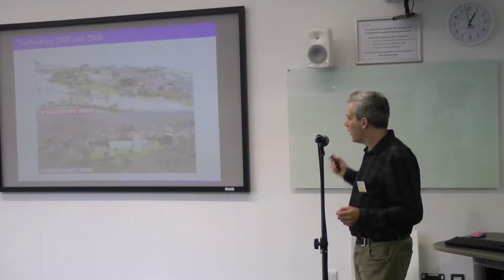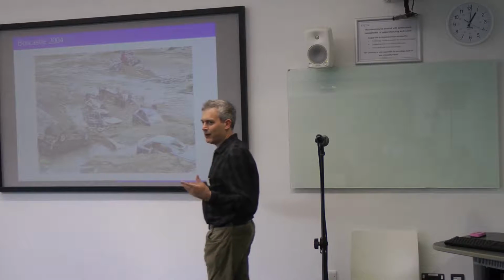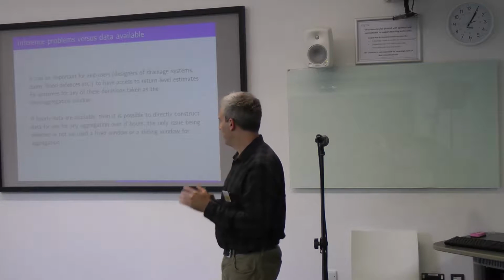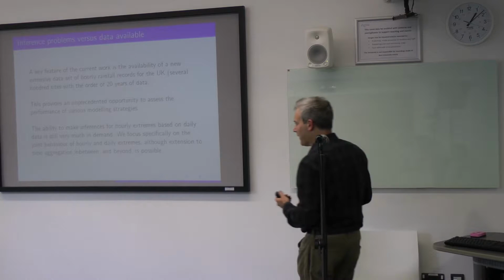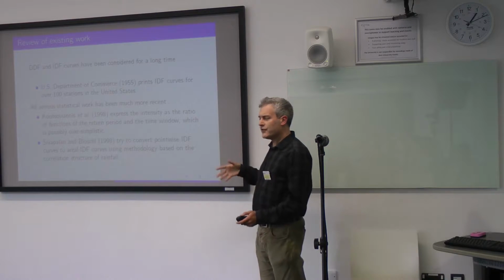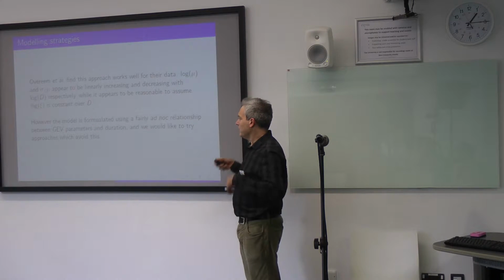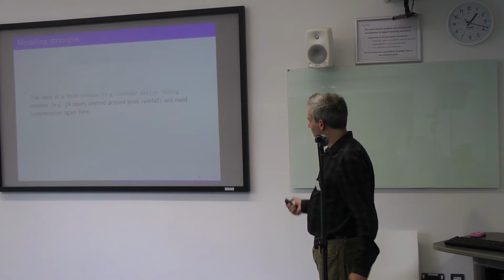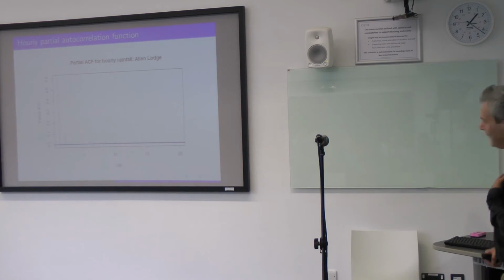Temporal downscaling for rainfall extremes: models for depth-duration-frequency curves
RSS Annual Conference. 7 – 10 September 2015, Exeter University

David Walshaw
Lecturer in Statistics, Newcastle University